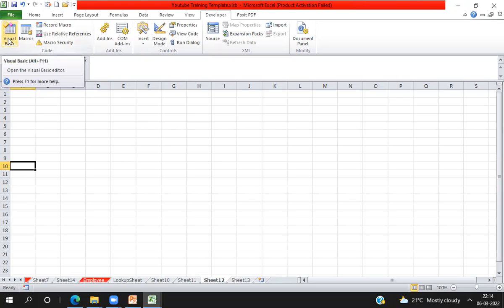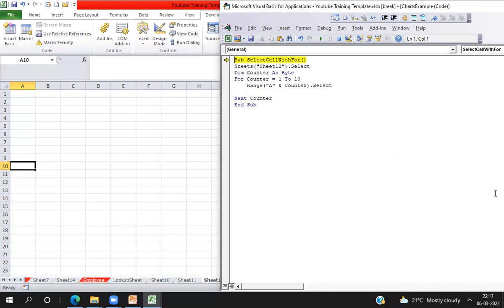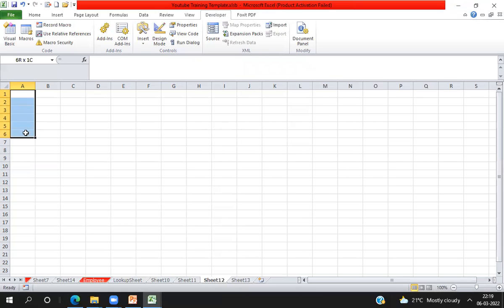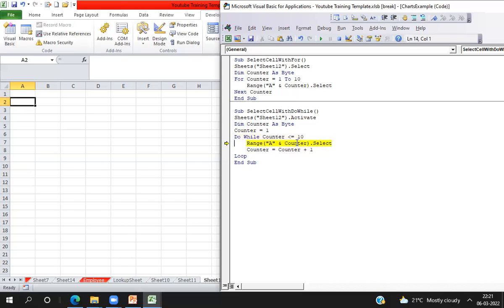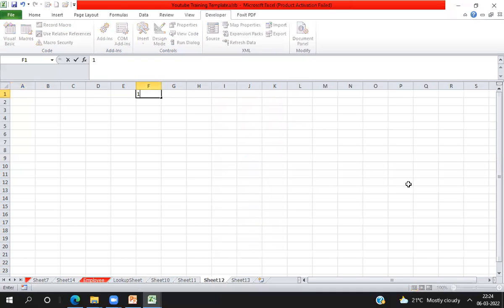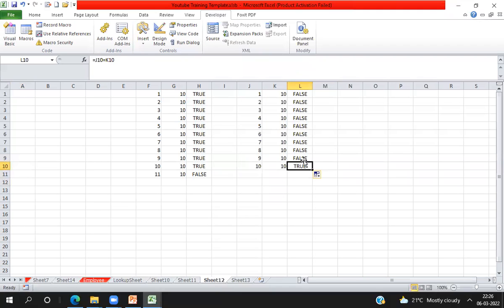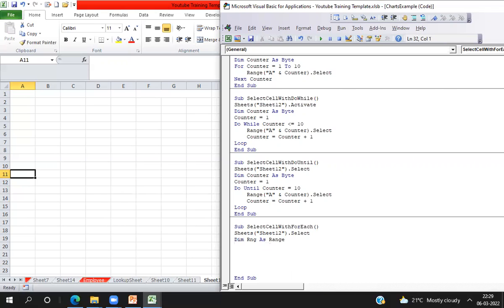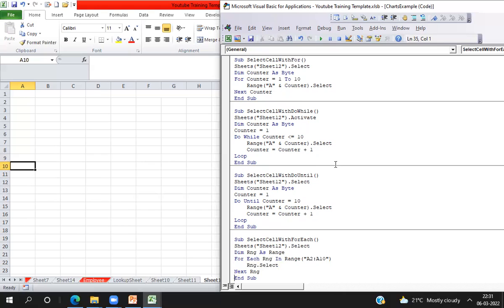VBA Tutorial Select Cell with Different Types of Loops